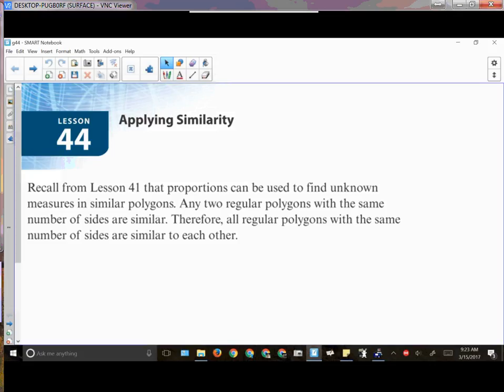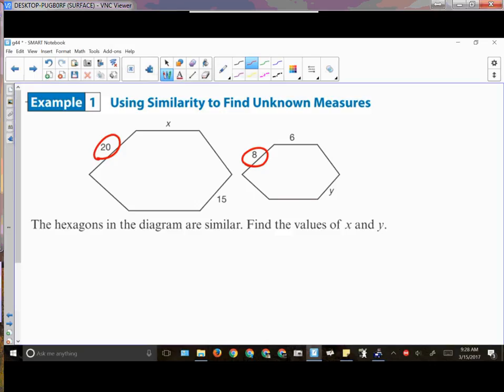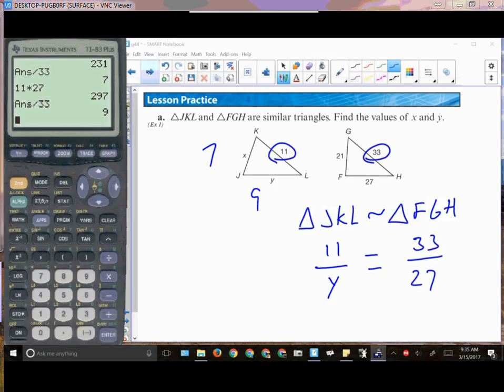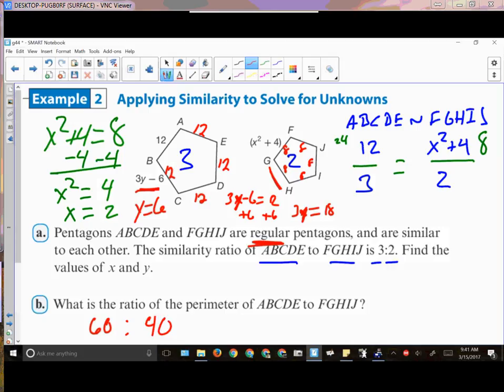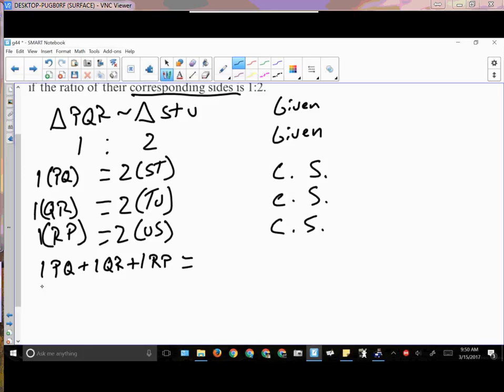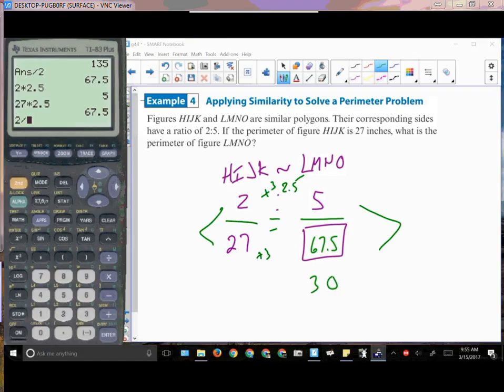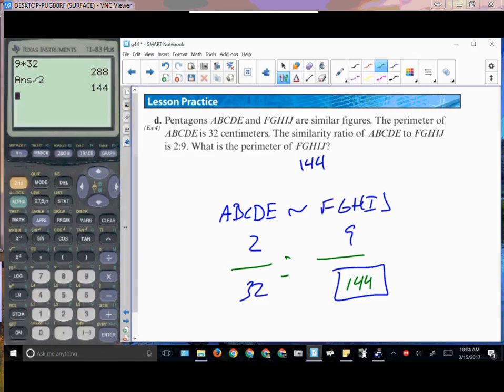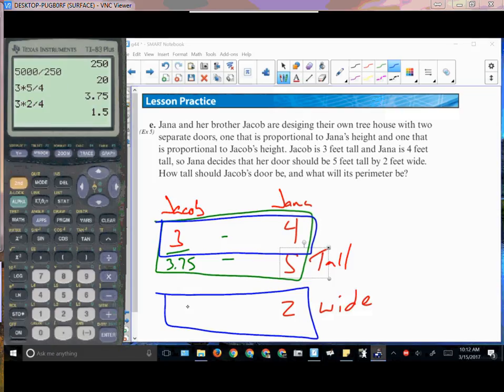March15 1012 g 44